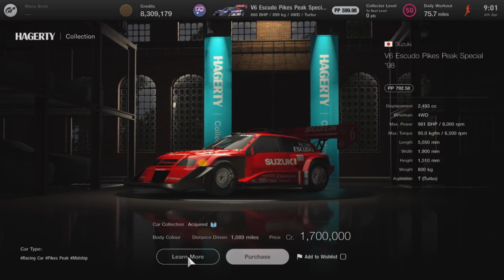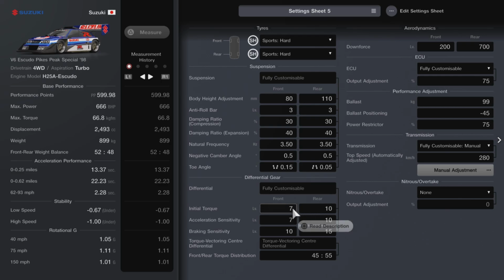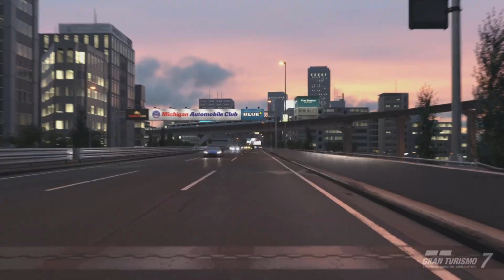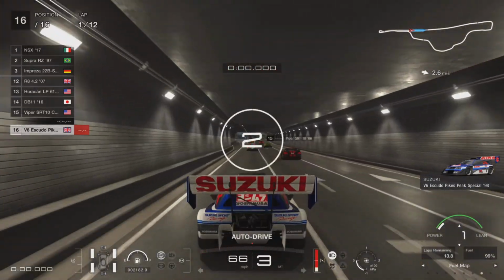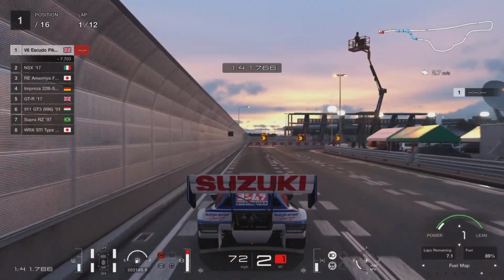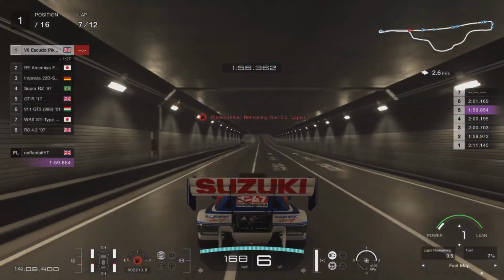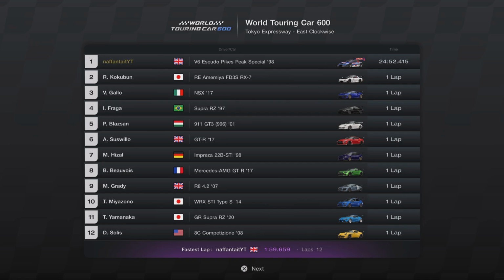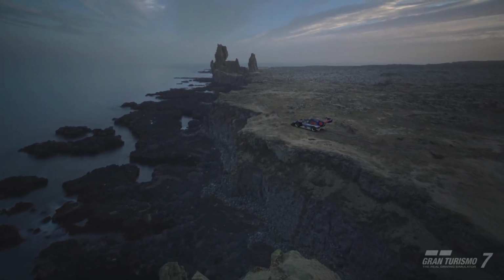Gran Turismo 7 I 600PP Suzuki Escudo Pikes Peak | Update 1.31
Gran Turismo 7 Update 1.31 is finally here!

In this video I'll run through one of the biggest surprises to come from Update 1.31 the fix of the legends dealer rotation  glitch for the Suzuki Escudo Pikes Peak as it finally returns after 9 months away!

So today it's time to bring the first of my Update 1.31 Suzuki Escudo Pikes Peak builds with a 600pp Tokyo build